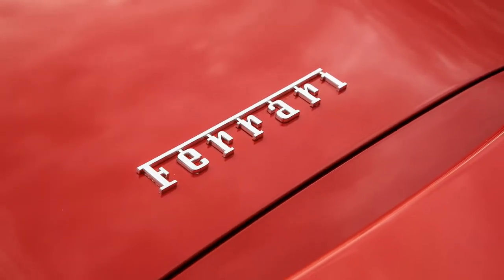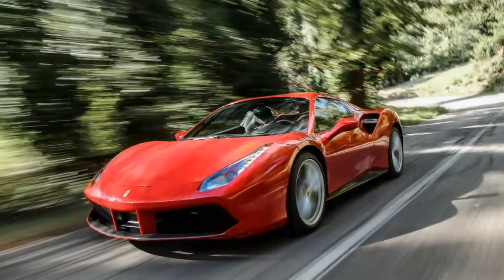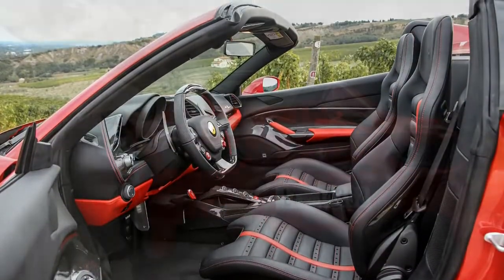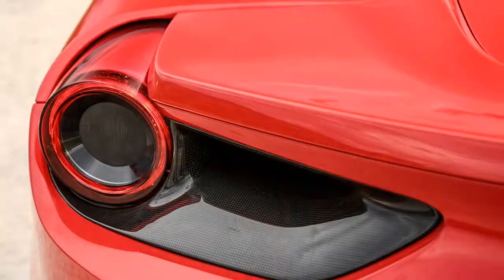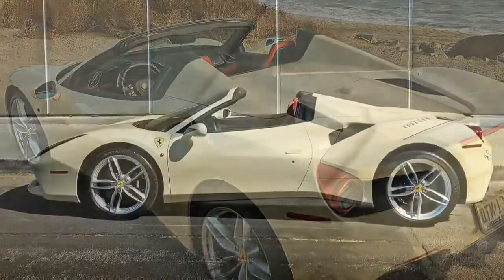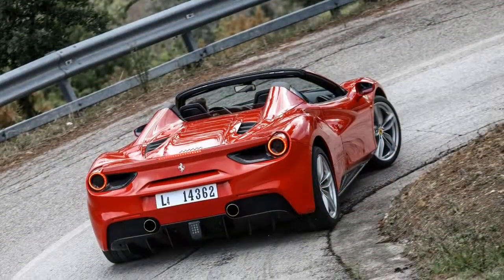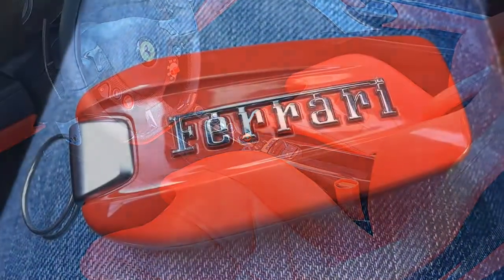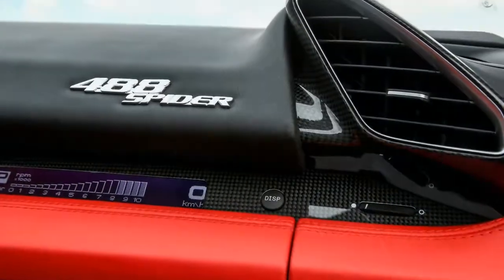Ferrari 488 Spider 2018 Car Review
The Ferrari 488 Spider is really a 2-seat roadster variant on the 488 that has a folding hardtop, much like its predecessor.

 Ferrari released pictures from the 488 Spider following July 2015,  and your vehicle debuted on the Frankfurt Motor Show in September 2015. The Spider's drivetrain is the same from the 488 GTB, such as the 670 PS 3.9-litre twin-turbocharged V8. The 488 Spider is 50 kg (110 lb) heavier than its coupé sibling, and 10 kg (22 lb) lighter compared to 458 Spider. The 0–100 km/h (0–62 mph) sprint is unchanged at 3.0 seconds, even though the 0–200 km/h (0–124 mph) acceleration takes slightly longer at 8.7 seconds, and top speed is likewise slightly lower at 325 km/h (202 mph).